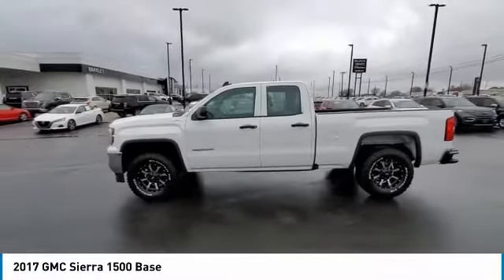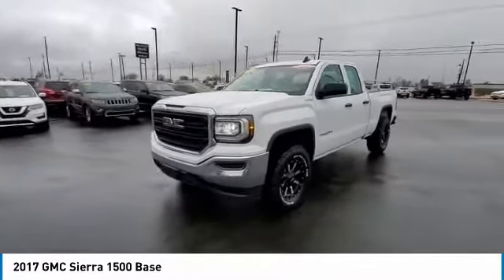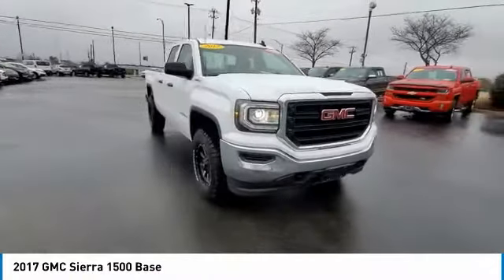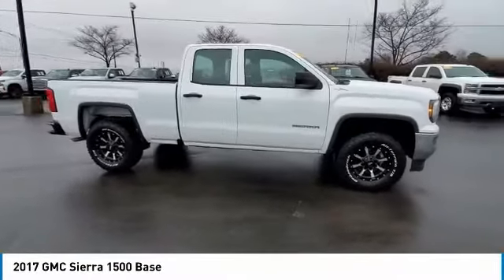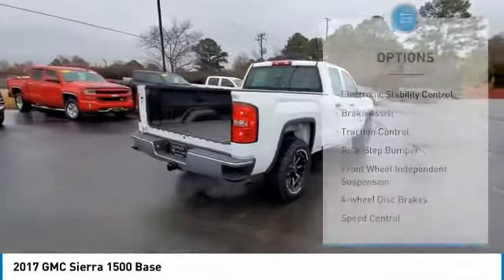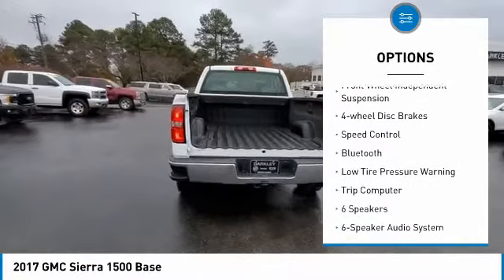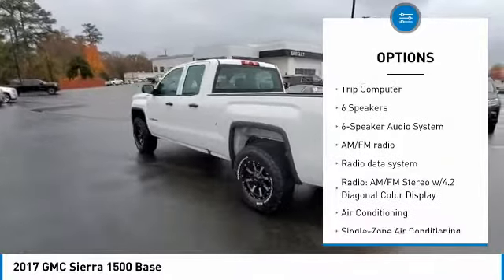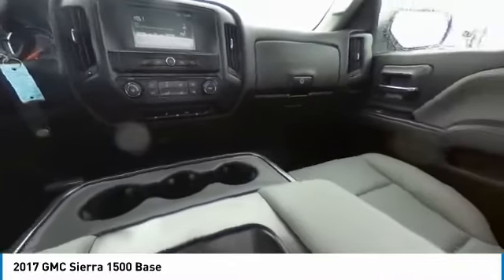2017 GMC Sierra 1500 26671A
2017 GMC Sierra 1500 Base

Barkley Buick GMC Cadillac
3575 Skyland Blvd E

Recent Arrival! Bluetooth, 6-Speed Automatic Electronic with Overdrive, 4WD, 3.5 Diagonal Monochromatic Display DIC, 3-Passenger Full-Width Folding Rear Bench Seat, 40/20/40 Front Split Bench Seat, 6-Speaker Audio System, Air Conditioning, Black Manual Outside Mirrors, Brake assist, Bumpers: chrome, Cloth Seat Trim, Delay-off headlights, Front Frame-Mounted Black Recovery Hooks, Graphite-Colored Rubberized-Vinyl Floor Covering, Heavy Duty Suspension, High-Intensity Discharge Headlights, Power steering, Power windows, Rear step bumper, Solar Absorbing Tinted Glass, Speed control, Speed-sensing steering, Variably intermittent wipers, Wheels: 17 x 8 Painted Steel. Summit White 2017 GMC Sierra 1500 Base 4WD 6-Speed Automatic Electronic with Overdrive EcoTec3 5.3L V8brbrOdometer is 1829 miles below market average!brbrAwards:br  * 2017 KBB.com Brand Image AwardsbrBarkley makes it easy!brbrReviews:br  * Strong combination of fuel economy and power; comfortable, quiet cabin; compliant ride quality makes it suitable for daily use; many available configurations and trims Source: Edmunds